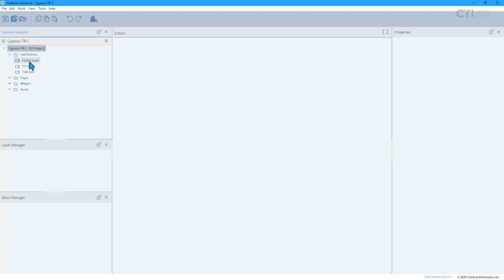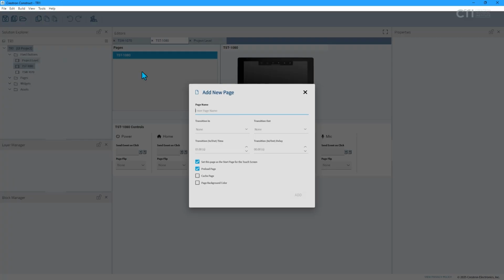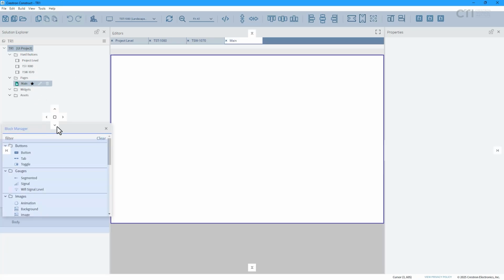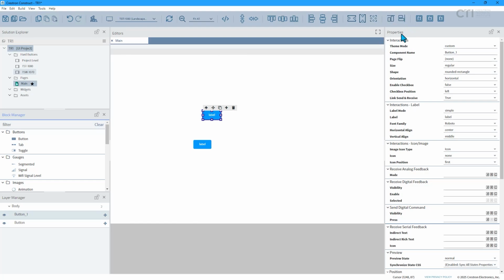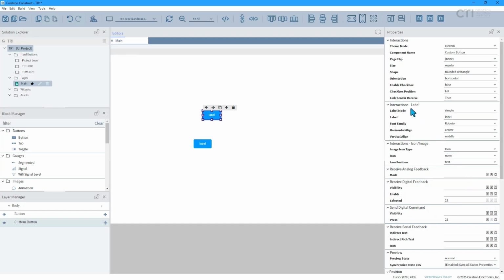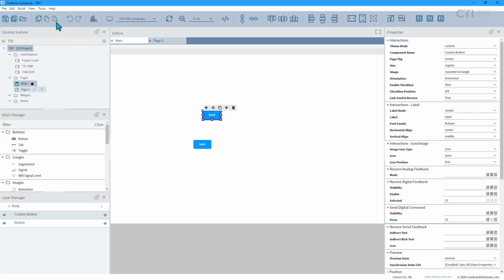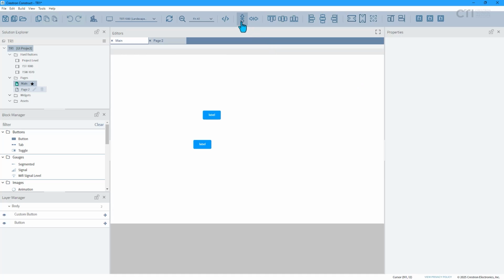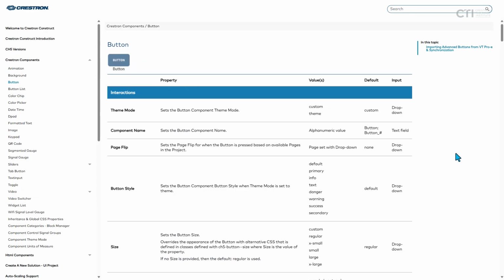CTI | Crestron Construct™ IDE Software: Project Management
In this video, learn how to manage projects using Crestron Construct™.